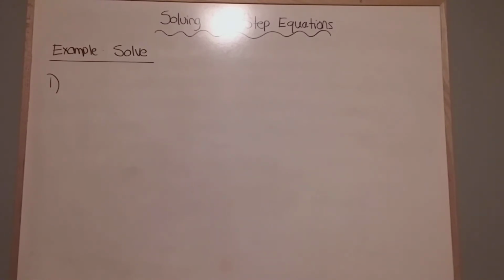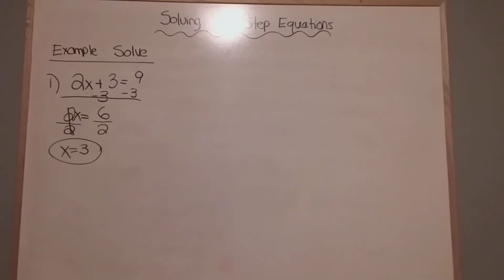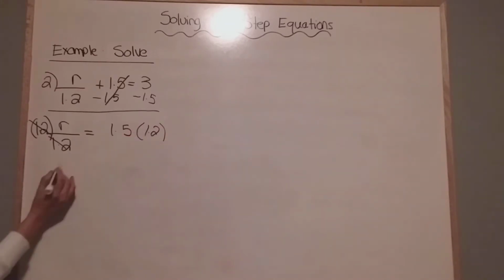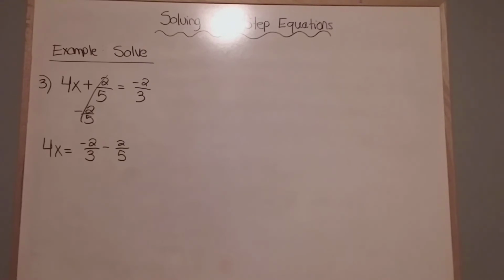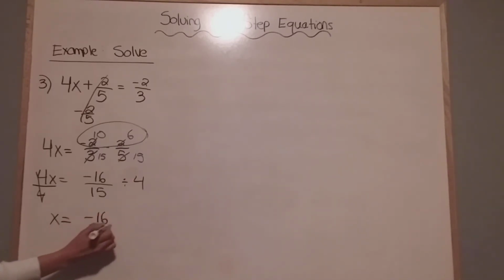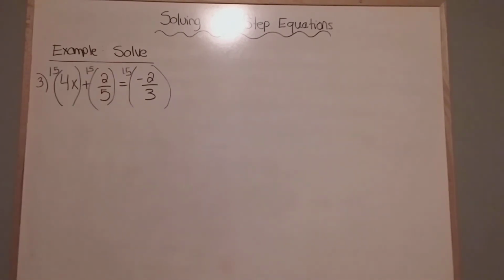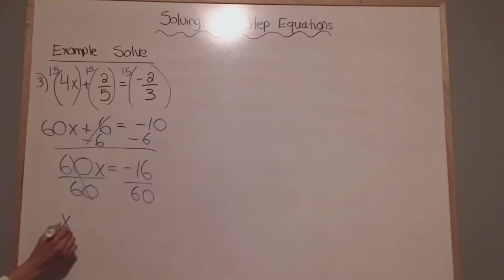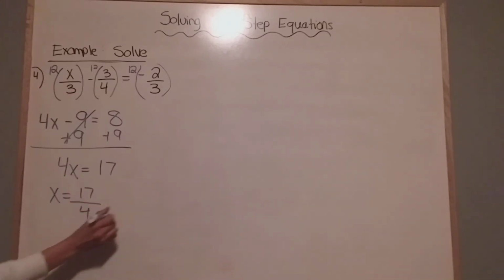Math 9 Solving Two Step Equations Lesson pt.1